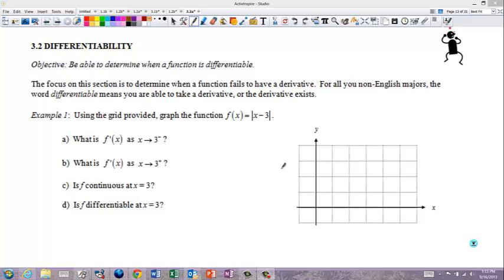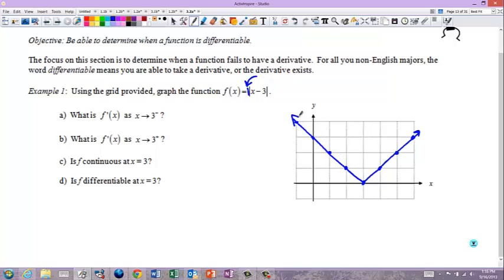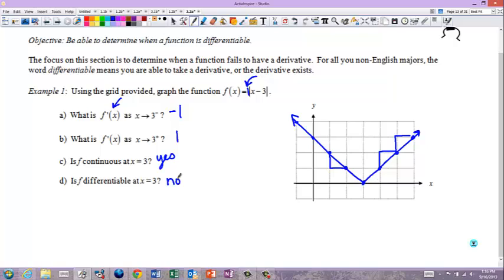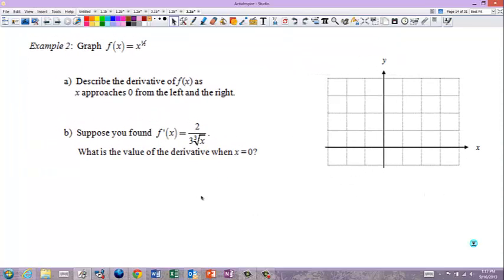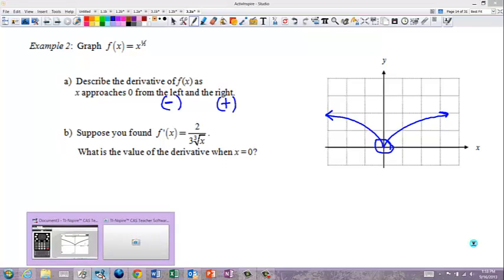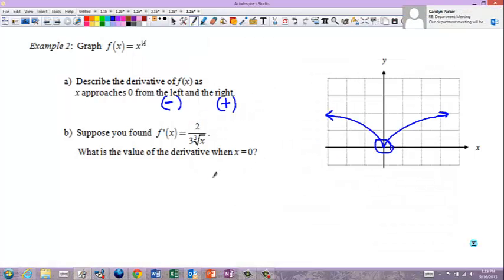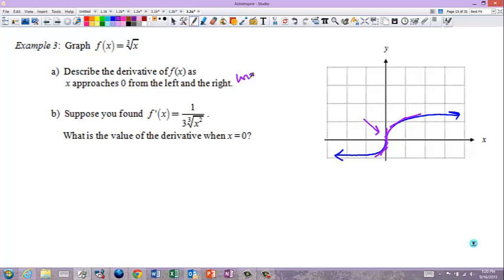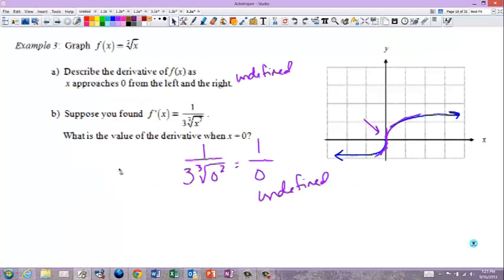derivatives from graphs